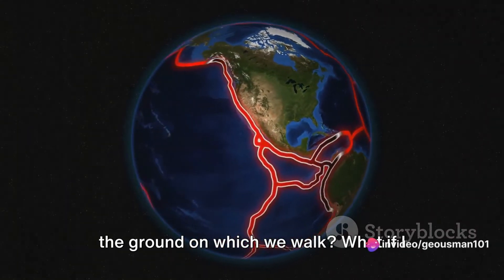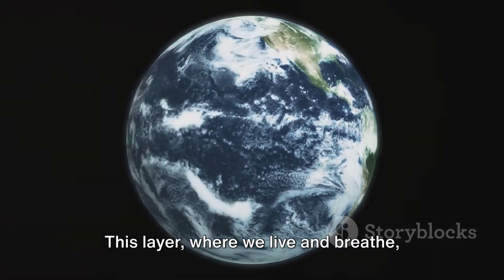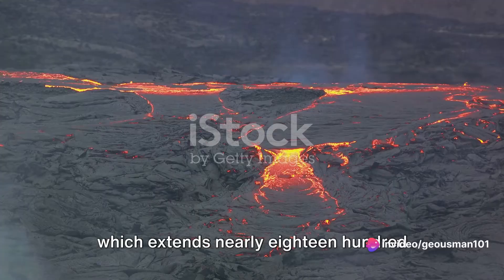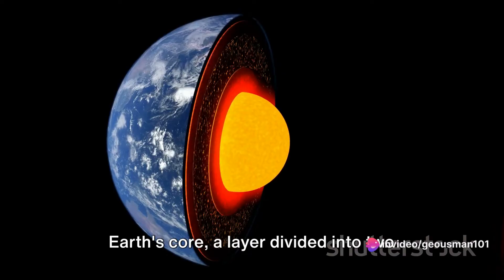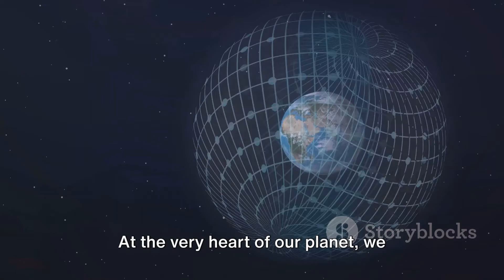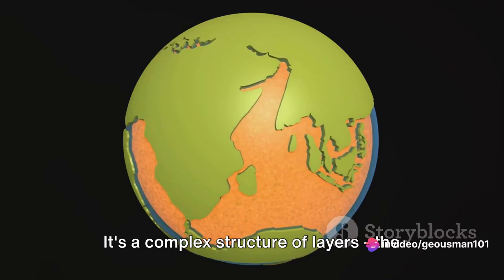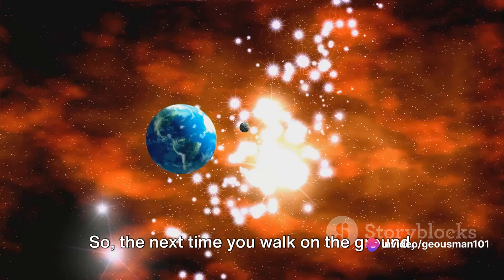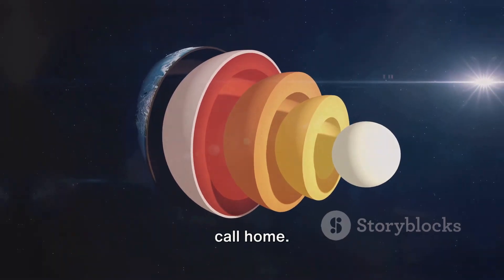Unearthing the Earth: A Deep Dive into its Internal Structure of earth | Layers of earth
Join us for an incredible journey as we delve into the mesmerizing depths of our planet Earth's internal structure. In this eye-opening video, we unravel the secrets of Earth's core, mantle, and crust, uncovering the forces that shape our world. From the intense heat of the inner core to the movement of tectonic plates on the surface, we'll explore the intriguing scientific theories that explain these phenomena. Be prepared to be amazed as we use stunning visuals and expert insights to demystify the complexities lurking beneath our feet. Don't miss out on this captivating adventure!

OUTLINE:

00:00:00 Introduction
00:00:18 The Crust
00:00:44 The Mantle
00:01:08 The Core
00:01:52 Conclusion